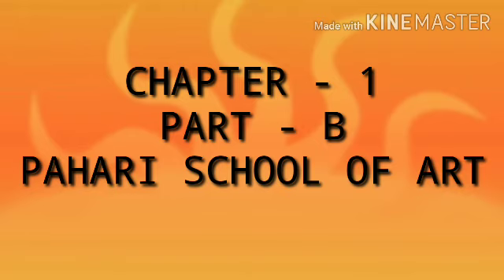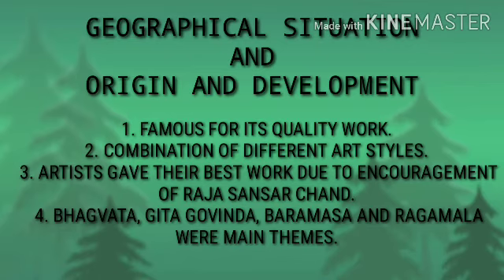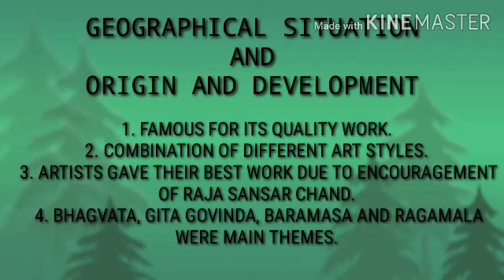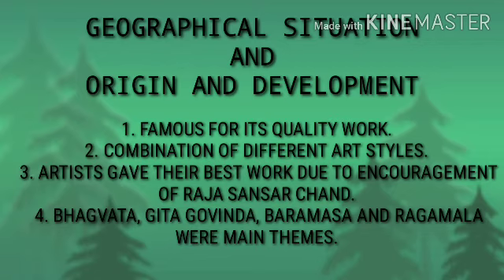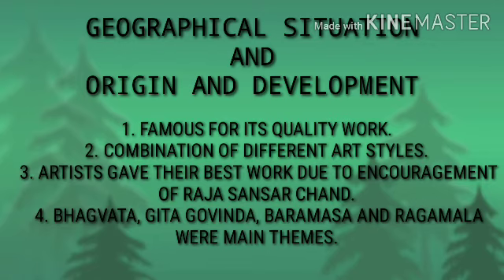Painting class 12 chapter 1 video 3